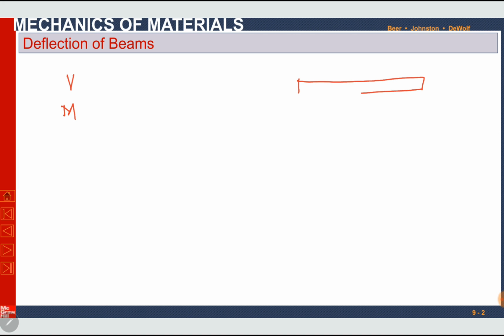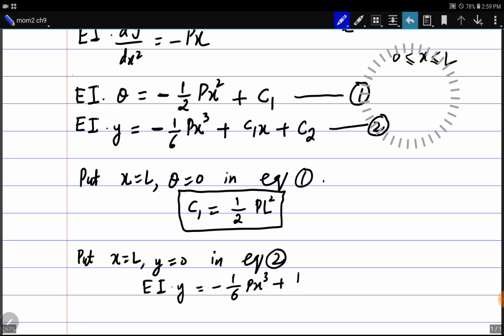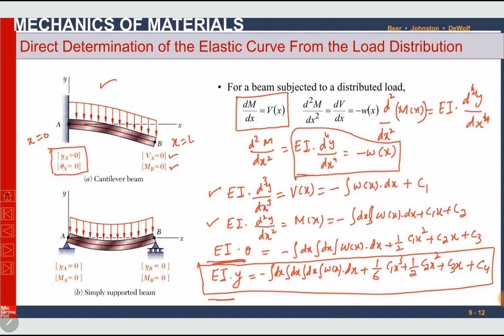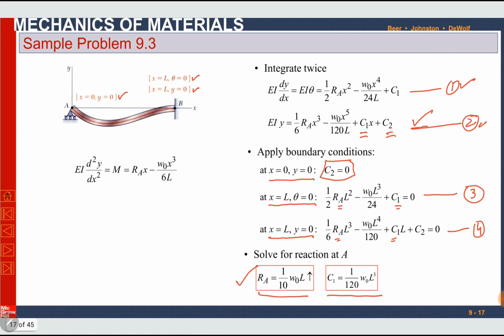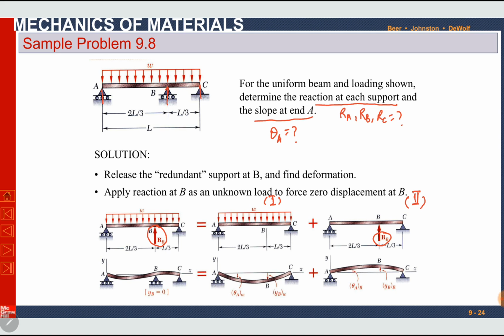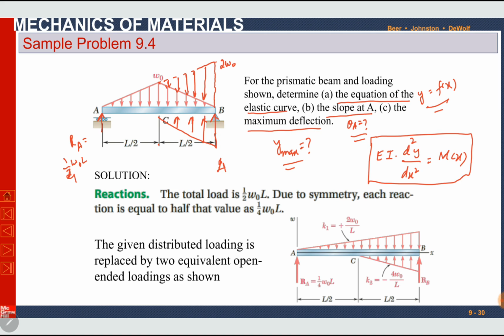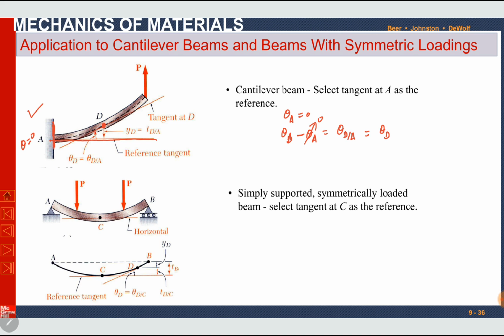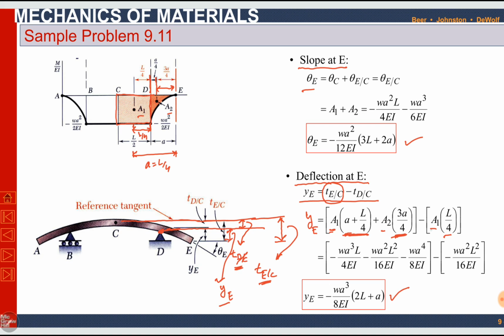Chapter 9 | Deflection of Beams | Mechanics of Materials 7 Edition | Beer, Johnston, DeWolf, Mazurek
Chapter 9: Deflection of Beams
Lecture by: Dr. Atta ur Rehman Shah

Contents:
1. Deformation of a Beam Under Transverse Loading
2. Equation of the Elastic Curve
3. Direct Determination of the Elastic Curve From the Load Distribution
4. Statically Indeterminate Beams
5. Method of Superposition
6. Application of Superposition to Statically Indeterminate Beams
7. Singularity Functions to Determine Slope and Deflection
8. Moment-Area Theorems